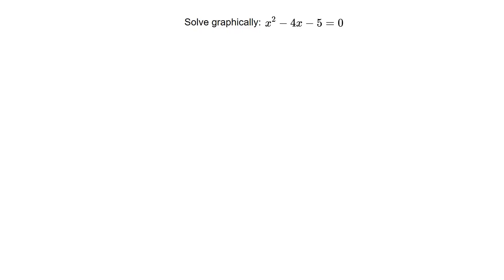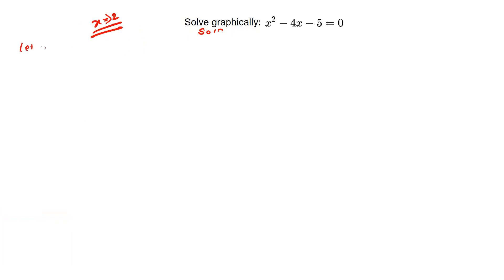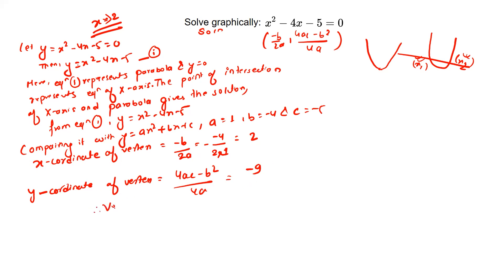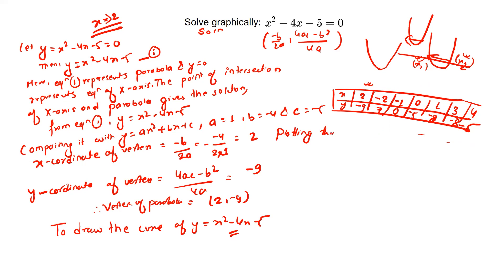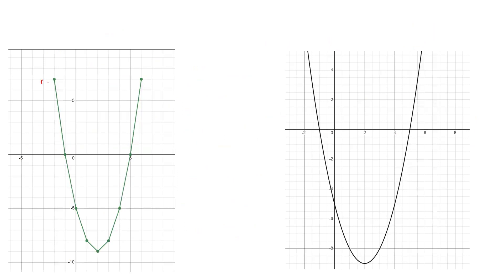Equation And Graph || 4 Marks Numerical || Class 10 SEE || Optional Mathematics